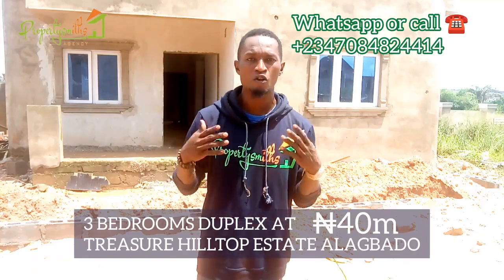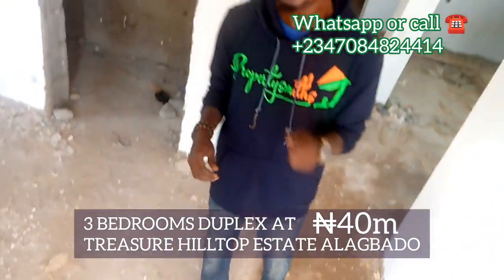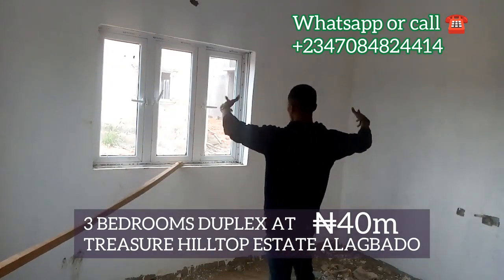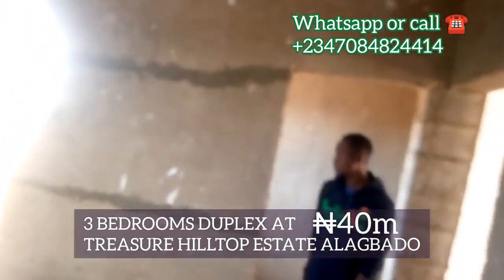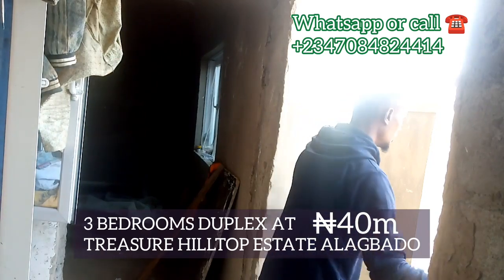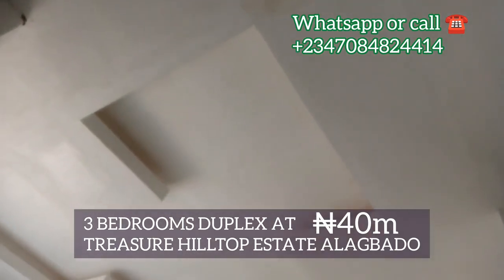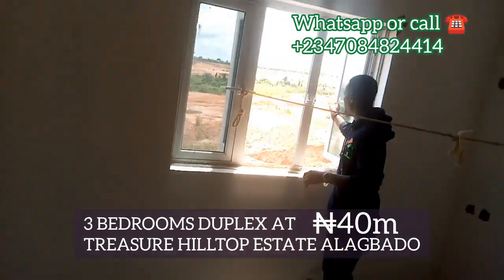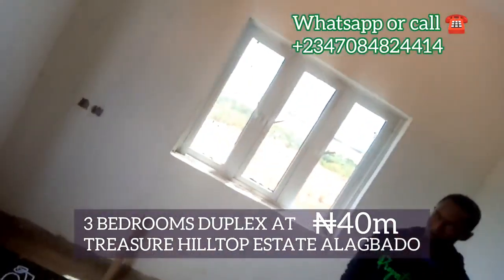LATEST UPDATE : TREASURE HILLTOP ESTATE ALAGBADO | LAND | BUNGALOW | DUPLEX FOR SALE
Plots/acres of land and buildings of different types are available for sale in Treasure Hilltop Estate Alagbado

Land:
Half plot ₦8m
Full plot 15m

Building
📌 2 Bedrooms Bungalows for sale at  20,000,000
📌 3 Bedrooms Bungalows selling at ₦25m
📌 3 Bedroom Duplexes for sale at ₦40m

Title Document: Certificate of Occupancy

_ Payment Plan
6 months free and without interest
12 months free and without interest
For further enquiries, inspections, directions to this estate, convenient payment plans, available promo or discounts, videos or site visitation;

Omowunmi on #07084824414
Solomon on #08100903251